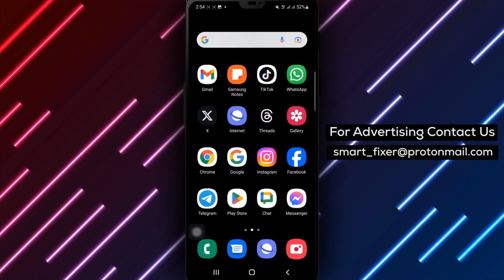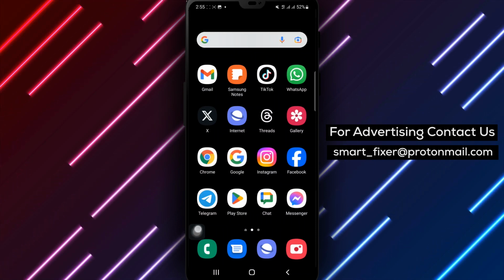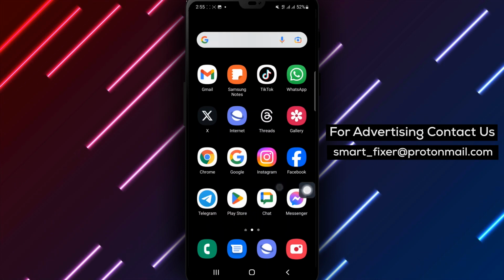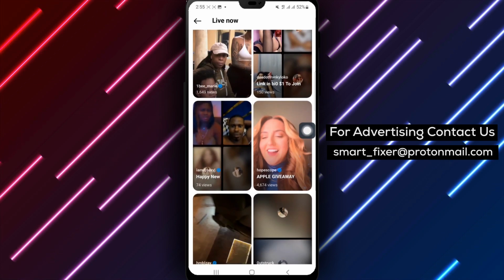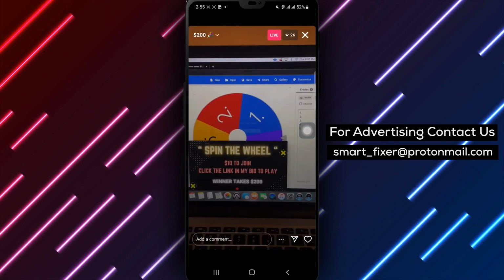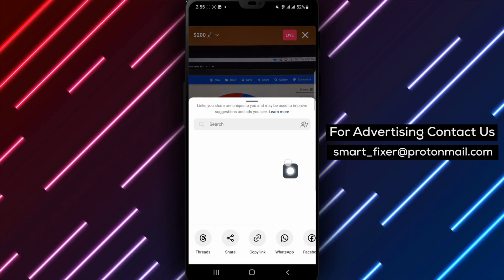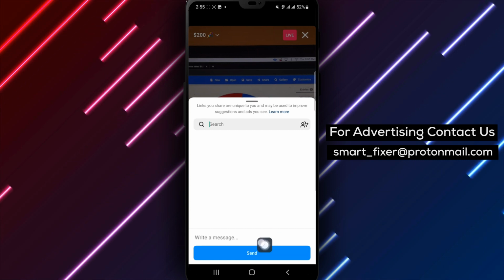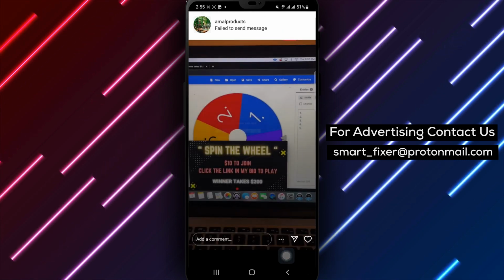How To Start A Live Broadcast From Instagram App - Full Guide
Learn how to start a live broadcast from the Instagram app with this comprehensive guide. Follow these steps without explanation to seamlessly go live:

1. Open Instagram app on your Android device.
2. Swipe right anywhere in Feed.
3. Scroll to Live at the bottom.
4. Tap Title on the left to add a title.
5. Enter a title, then tap Add title.
6. Tap the broadcast icon at the bottom. The number of viewers appears at the top of the screen, and comments appear at the bottom.

- You can add a comment by tapping Comment at the bottom of the screen.
- Tap a comment and tap Pin comment to pin it so that viewers can see it more easily.

7. When you're done, tap the X icon in the top right, then tap End video to confirm.
8. From there, you can tap Share to share it to your profile.

Discover how to effectively start a live broadcast from the Instagram app.